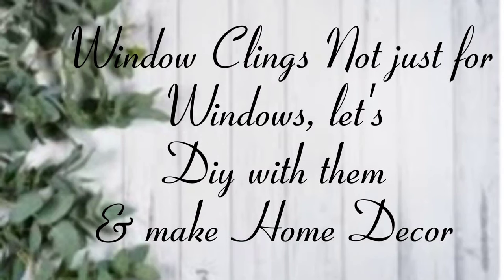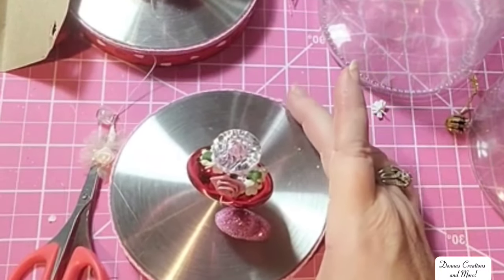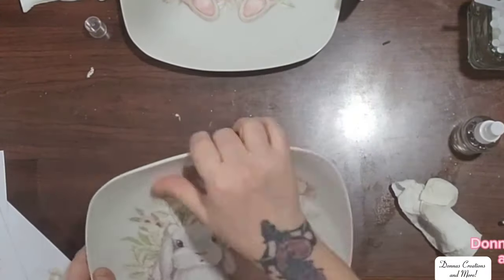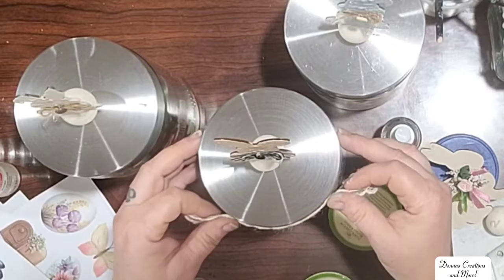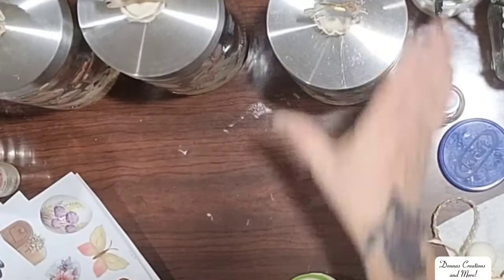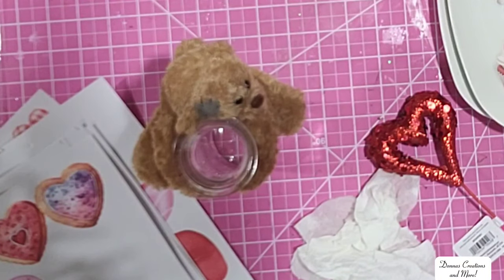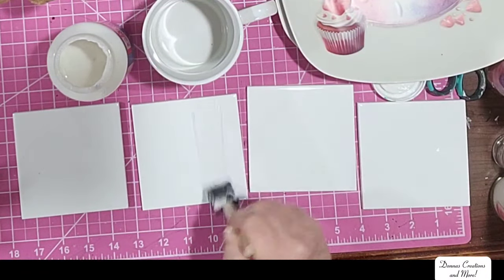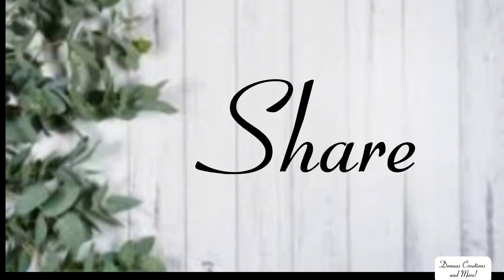Window Clings are NOT just for Windows. Let's DIY with them & make some beautiful Home Decor Cheap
Window clings I've bought listed below if you use my link let's Amazon know i refered you and i earn a small percentage from your purchase tyvm

Decorate on a cheap budget using window clings and dollar tree items. window clings are NOT just for your windows. You can use them for any caft item and home decor. Let me show you how in this video to make beautiful home decor very cheap using window clings

To buy window clings in this video
plus others I just bought for summer diys
Easter n valentines

birds
fish
bees so adorable
summer tiki time